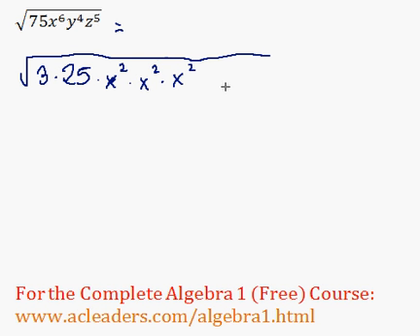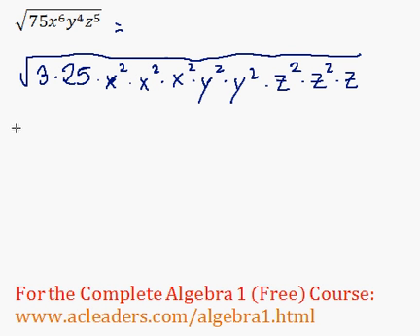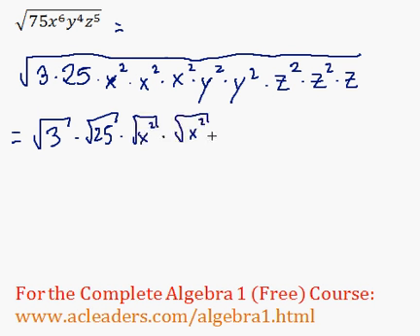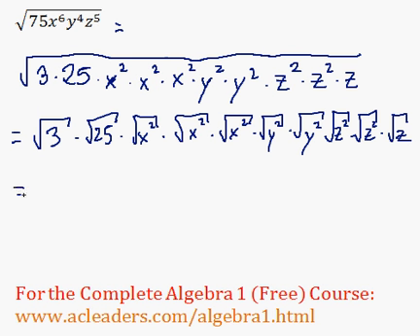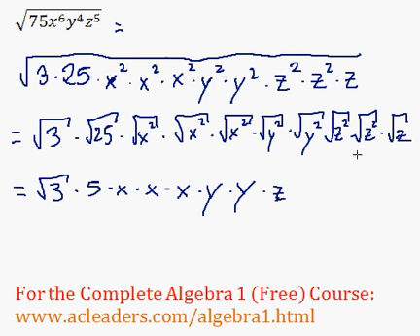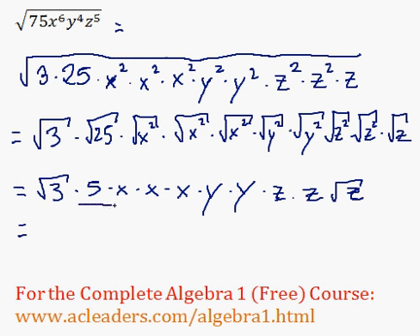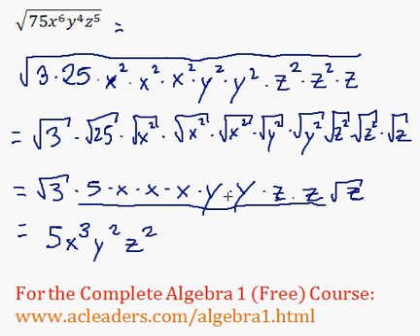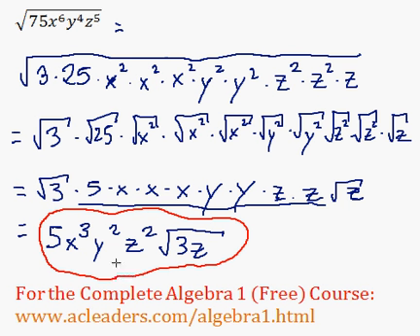(Algebra 1) Radicals - Simplifying Radicals #15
Simplifying a radical expression and converting it into a mixed radical.